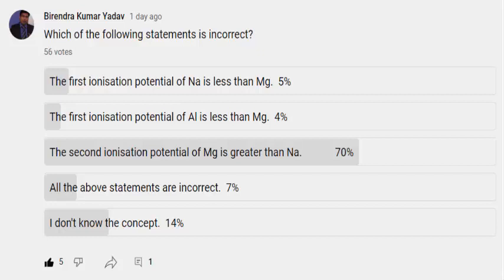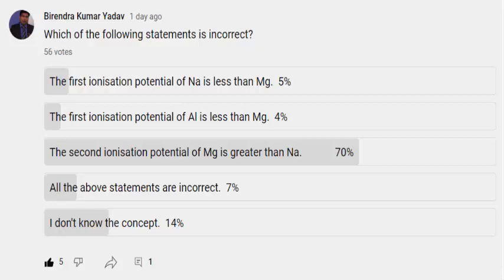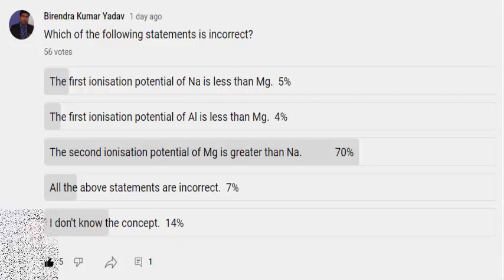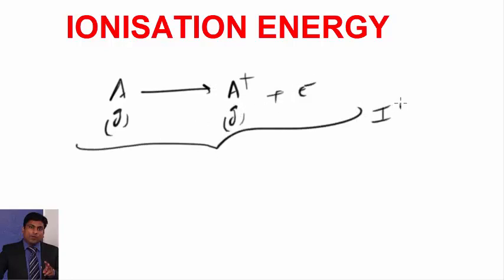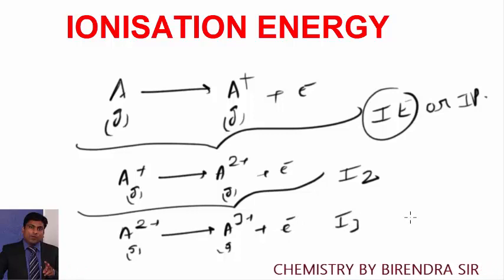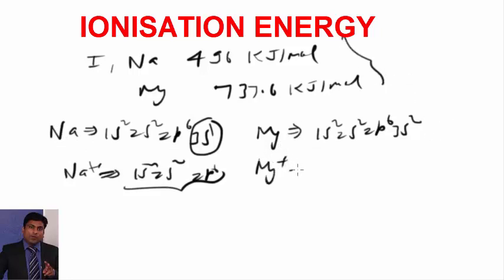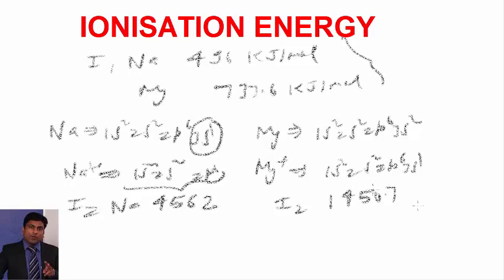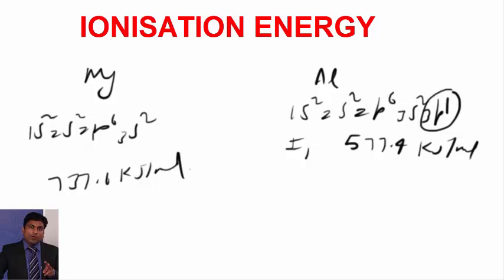FIRST IONISATION ENERGY OF Mg IS GREATER THAN Na WHILE SECOND IONISATION ENERGY OF Na IS GREATER